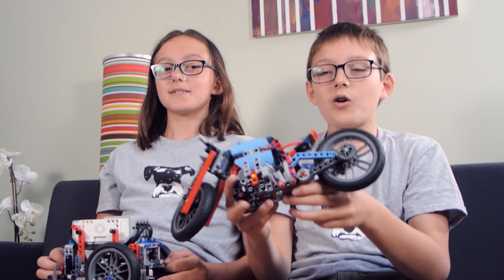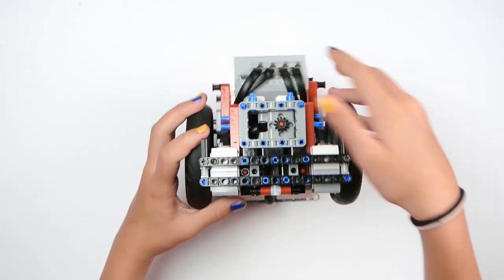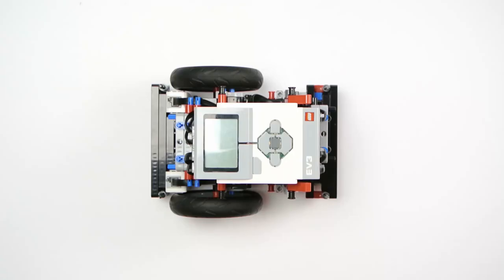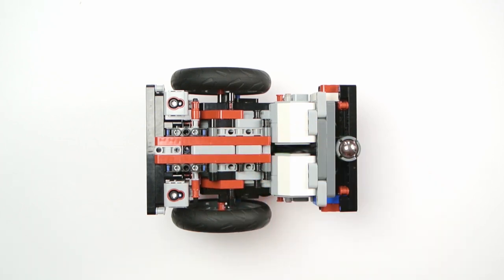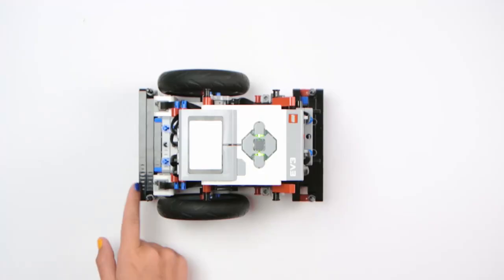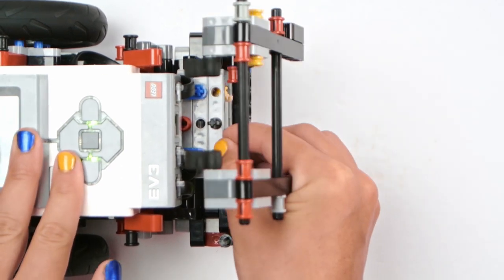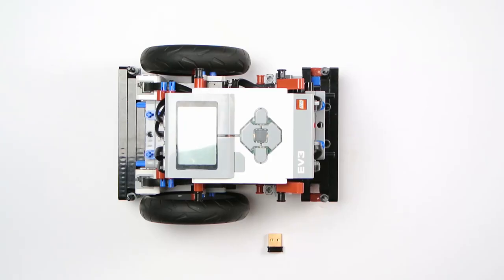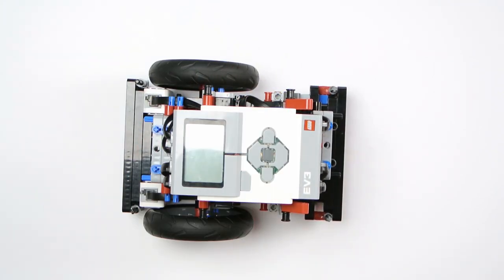Awesome FLL EV3 Robot - "Diesel One" - design, walkthrough, howto, tips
This is a walkthough of the robot we built for FLL Into Orbit. You can find the LDD file on our

The wheels came from a Lego Technic Street Motorcycle set (42036)

The Wifi dongle we use is the Edimax EW-7811Un